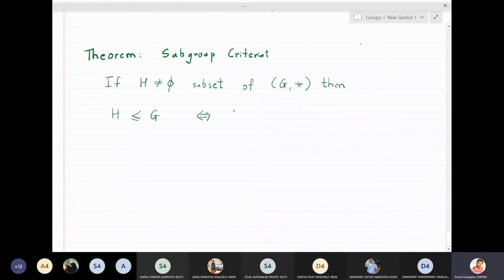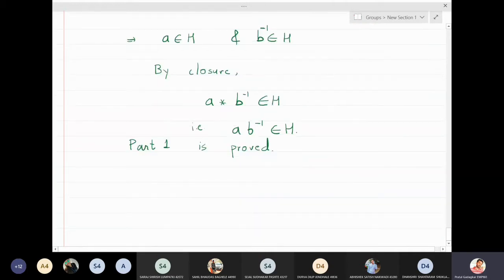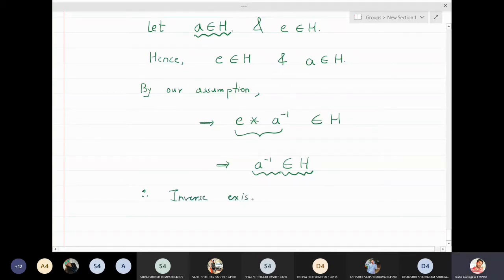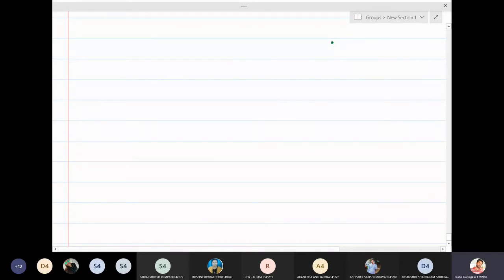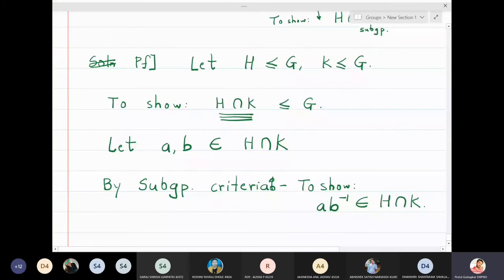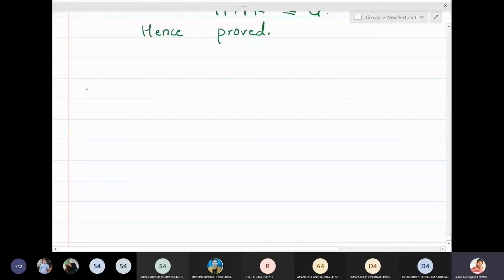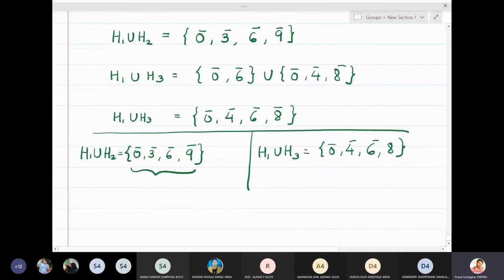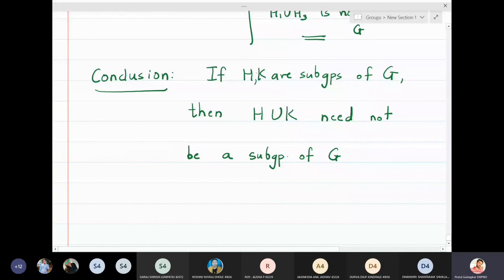Lecture 28 - Subgroup Criteria